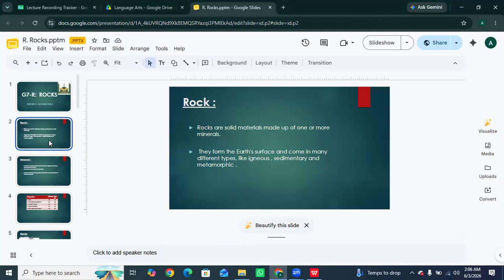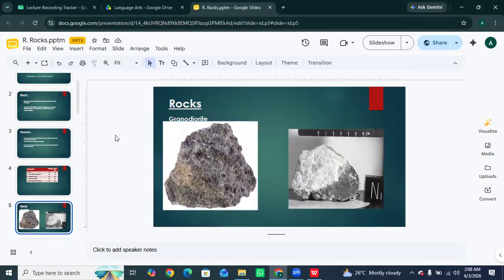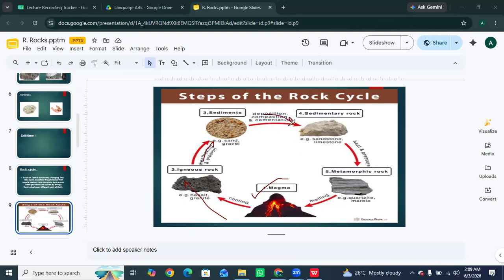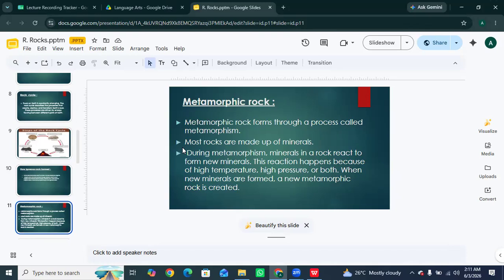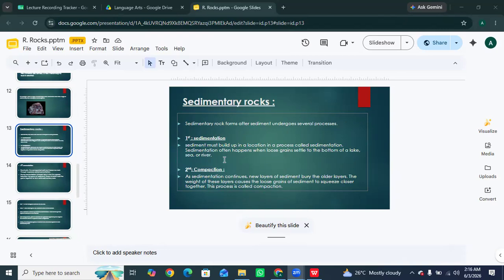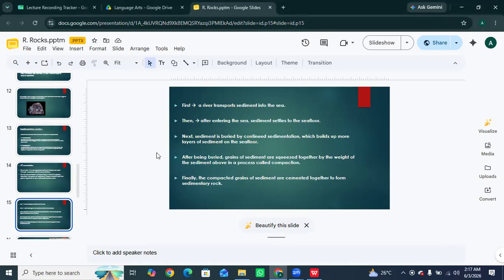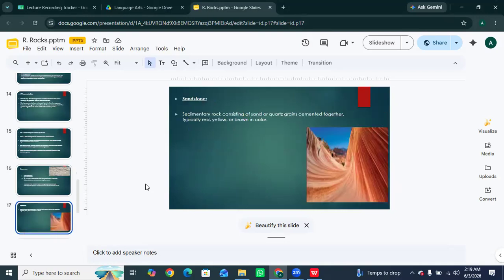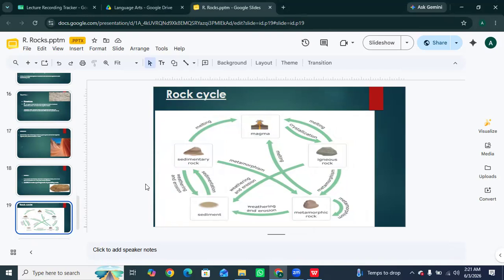R Rocks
**🪨 Rocks & Minerals | Types of Rocks & Rock Cycle 🌍✨**

In this video, students will learn about **rocks and minerals** and how rocks change over time.

Understand:

* What are **rocks and minerals 💎**
* Types of rocks: **Igneous 🌋, Sedimentary 🏜️, and Metamorphic 🔥**
* How rocks are formed 🪨
* **Weathering and erosion 🌬️🌊**
* The **Rock Cycle ♻️** and how rocks continuously change

🎯 Easy explanations, examples, and activities for better understanding!